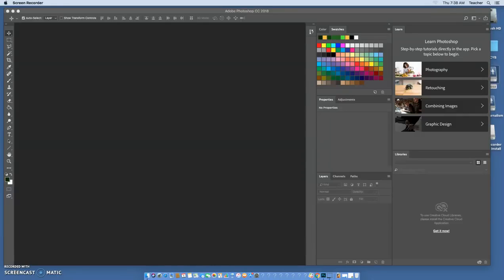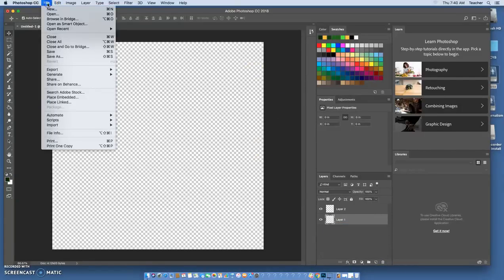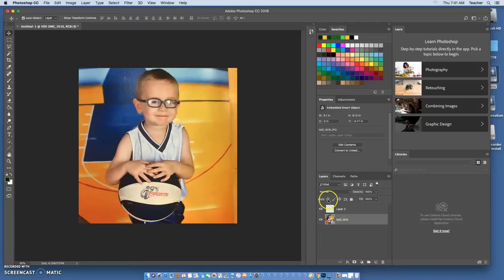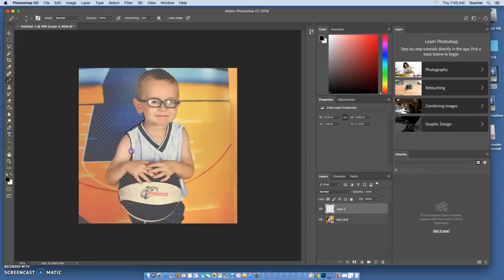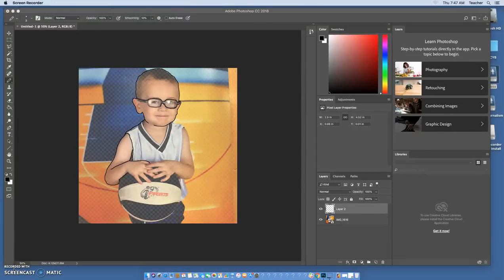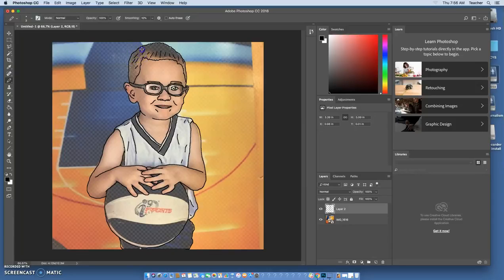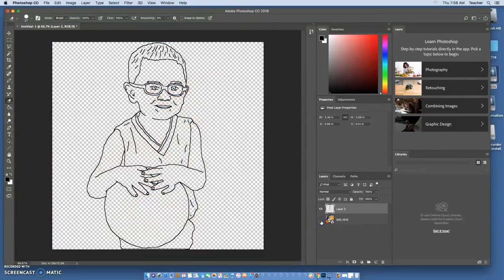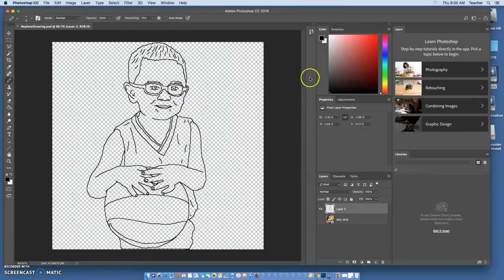Journalism Tech: Creating Original Artwork from a Photo using Photoshop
In this lesson walkthrough, students will learn how to create an original line drawing piece of artwork from a photo using Adobe Photoshop. The follow up video shows students how to add color.